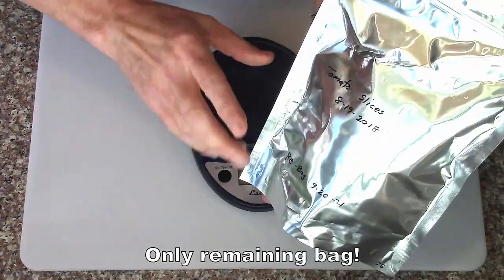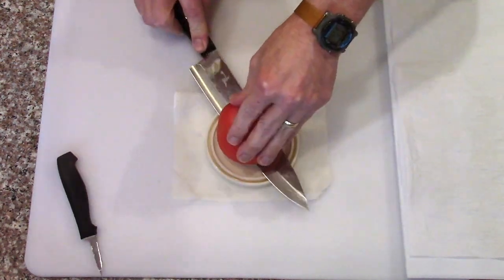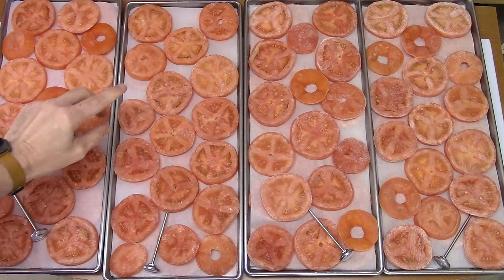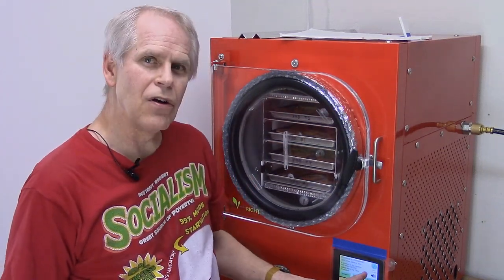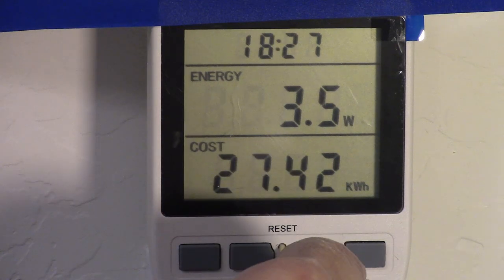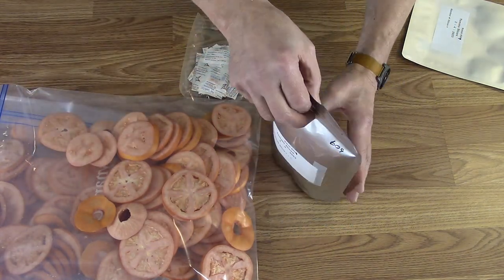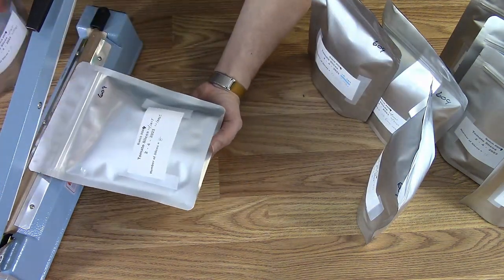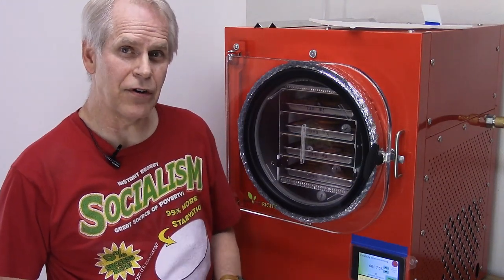Batch 609 Freeze Drying Tomato Slices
Freeze drying tomato slices for use in sandwiches or on burgers. I would not rehydrate these, I would just use them dry.